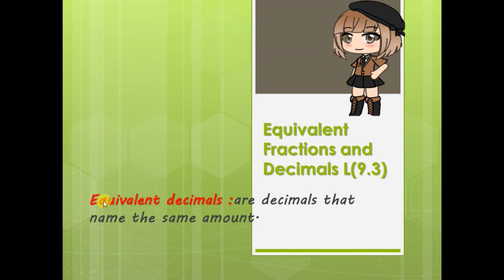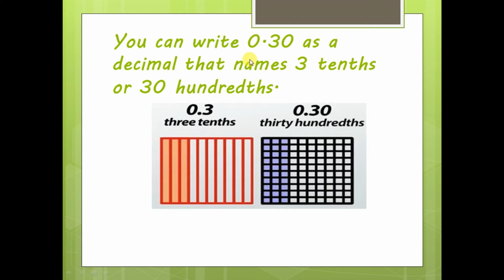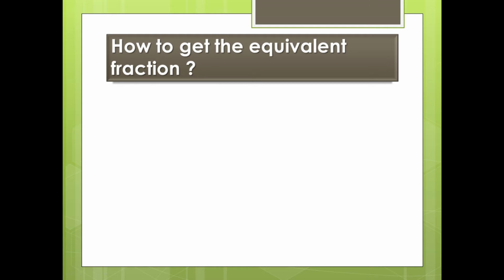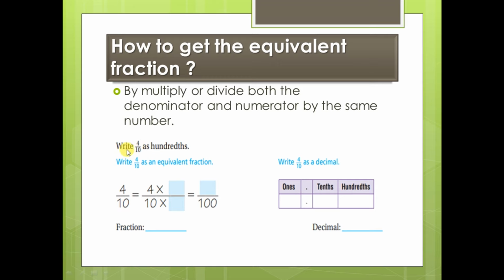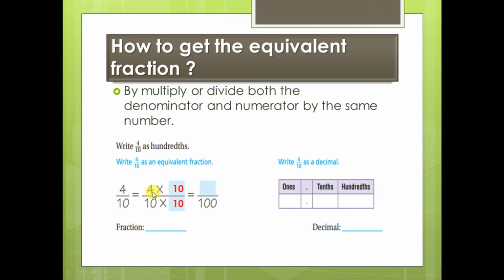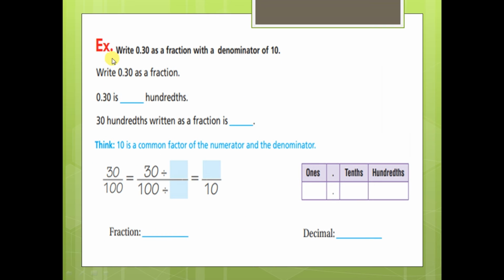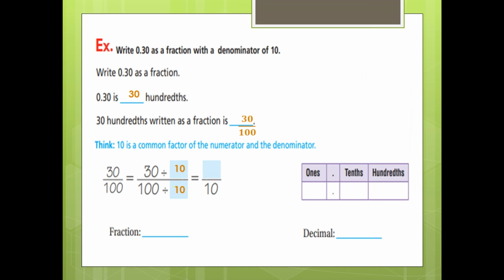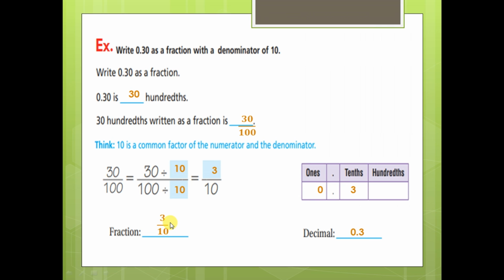4th Grade L9-3 Equivalent Fractions and Decimals